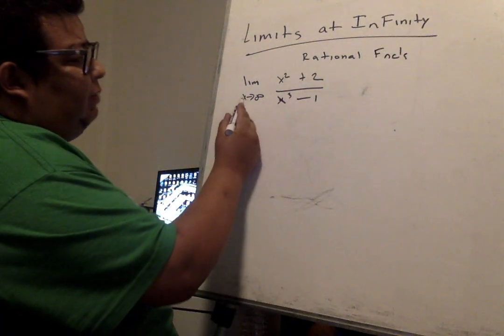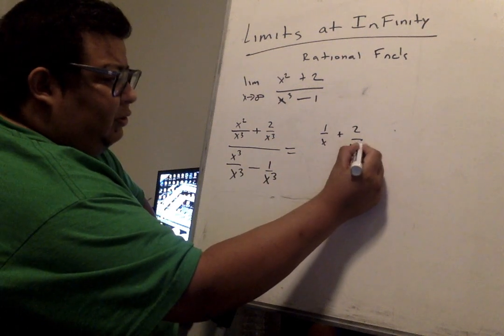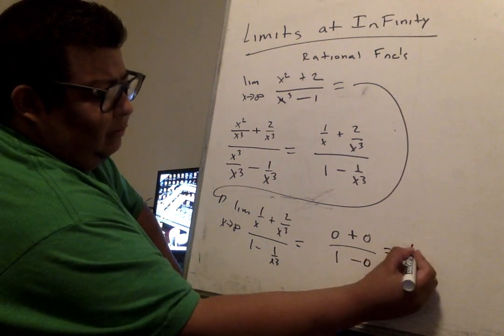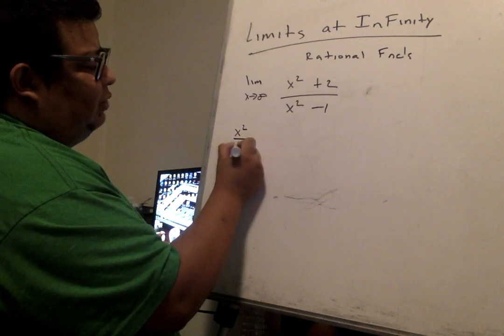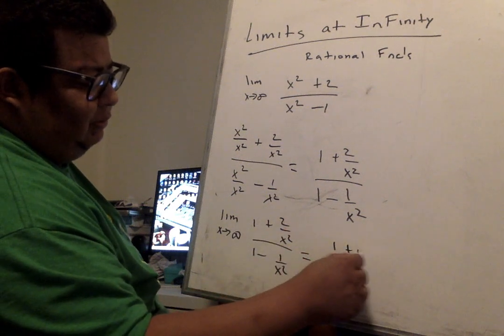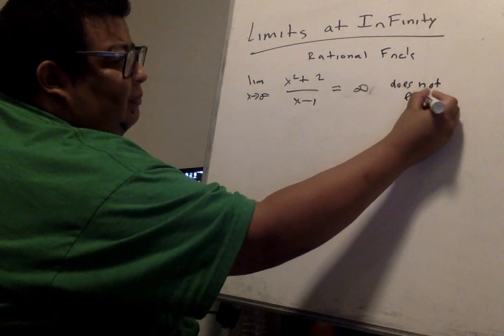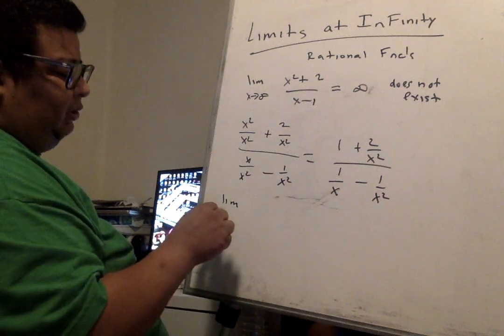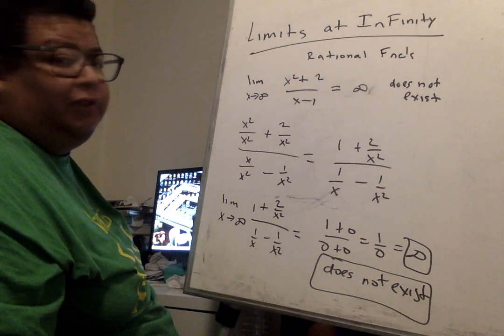CALCULUS - LIMIT AT INFINITY WITH RATIONAL FUNCTIONS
WE LOOK AT LIM X  APPROACHES INF (X^2+2)/(X^3-1),
WE LOOK AT LIM X  APPROACHES INF (X^2+2)/(X^2-1),
WE LOOK AT LIM X  APPROACHES INF (X^2+2)/(X-1),